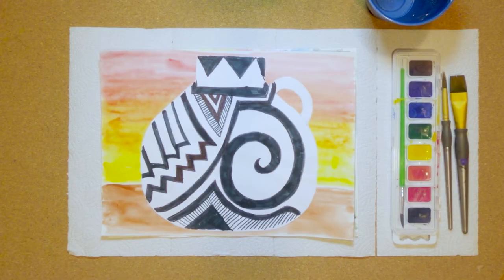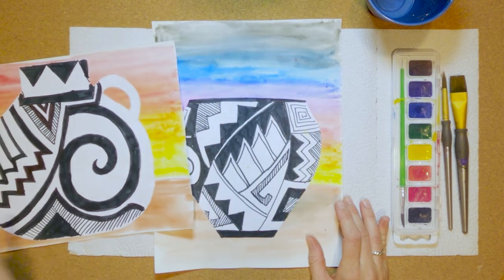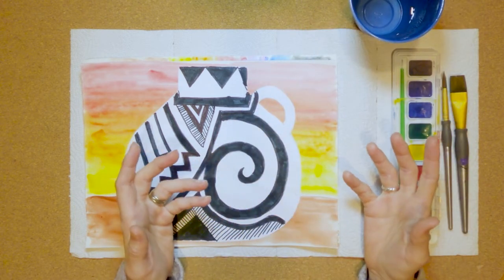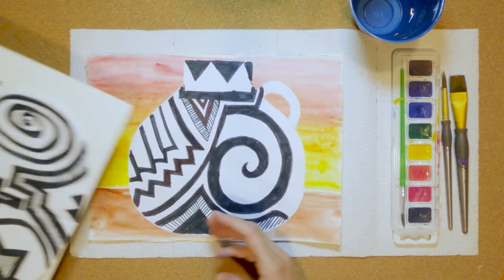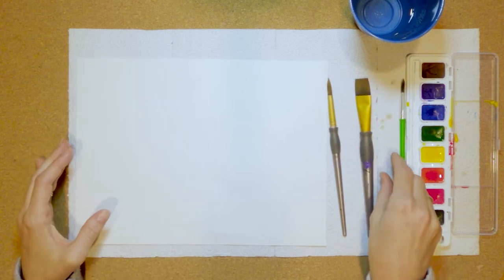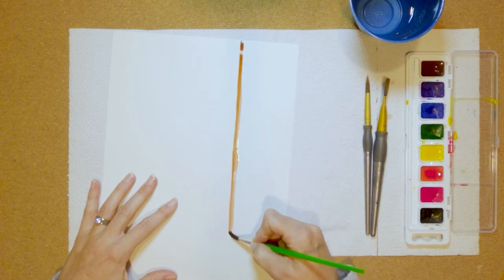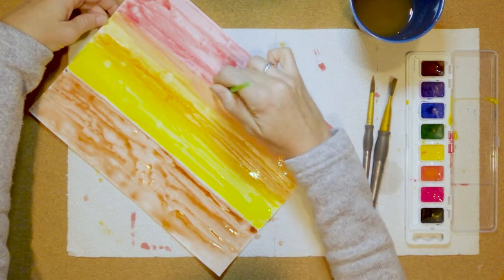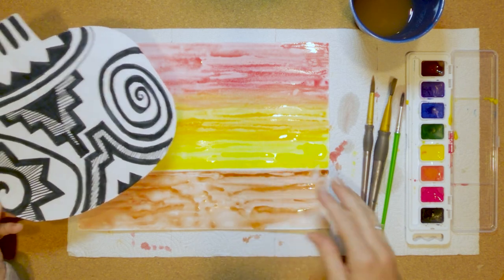Virtual Art with Mrs. Van Alstyne | Ancestral Pueblo Culture Ceramics Part 2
Fourth and Fifth Graders continue to learn about Ancestral Pueblo culture ceramics, and will learn about how they can use watercoloring techniques to create a background for their paper "ceramic", as part of the National Native American Heritage month.

Supplies:
Paper
Marker
Pencil
Scissors

Animation Art Citations:
Escher, M. (1948). Drawing Hands [Lithograph]. Washington DC: National Gallery of Art
O'Keeffe, G. (1942). Pedernal [Painting]. Santa Fe, New Mexico: Georgia O'Keeffe Museum